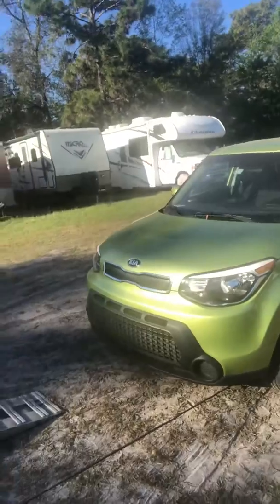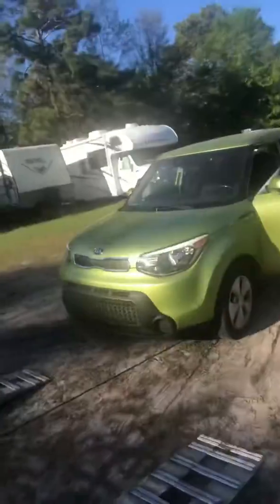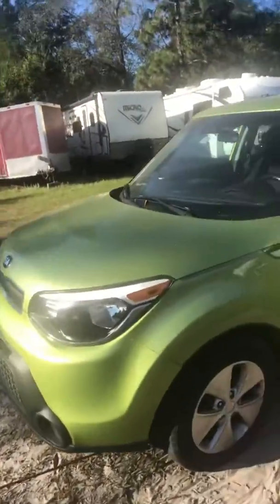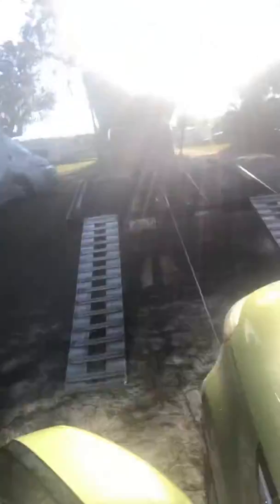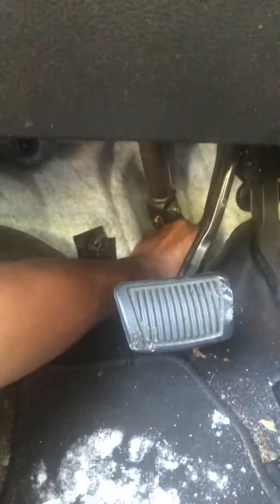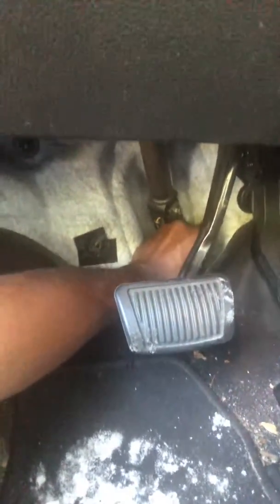How to unlock steering on most cars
How to tow a vehicle with a locked steering wheel and no key